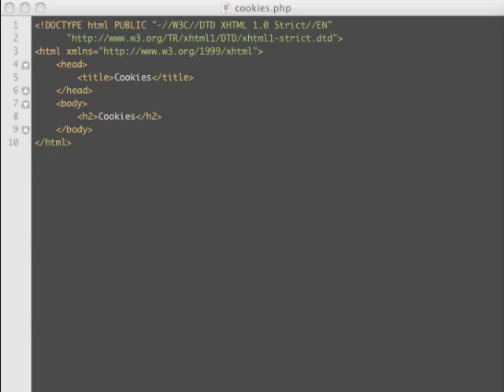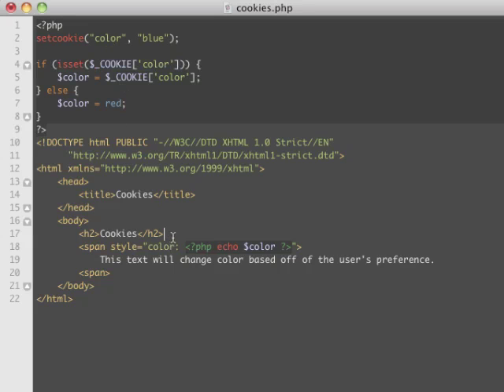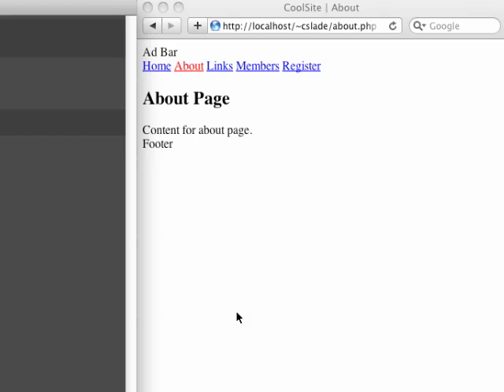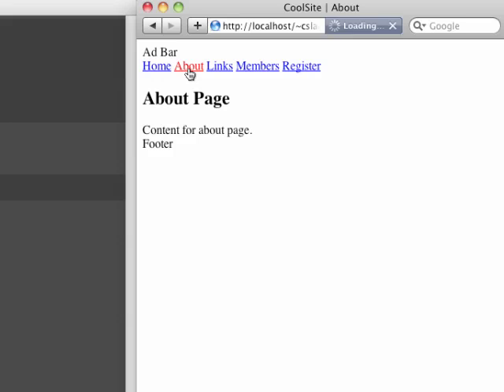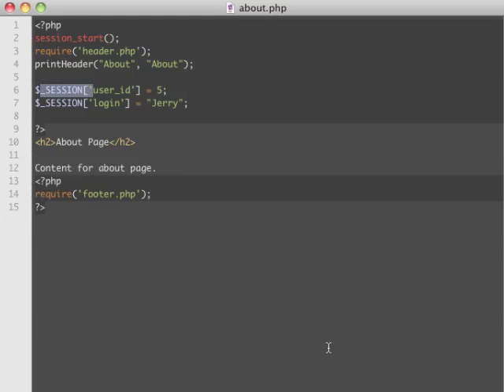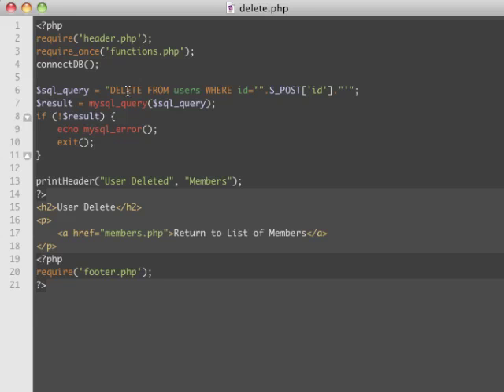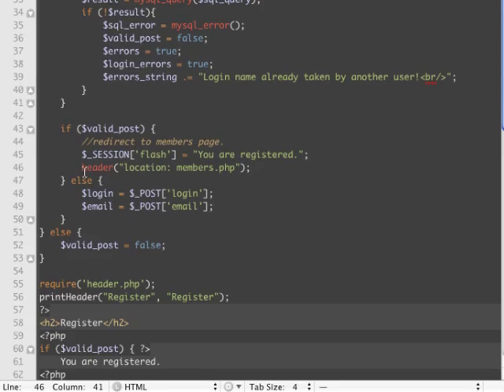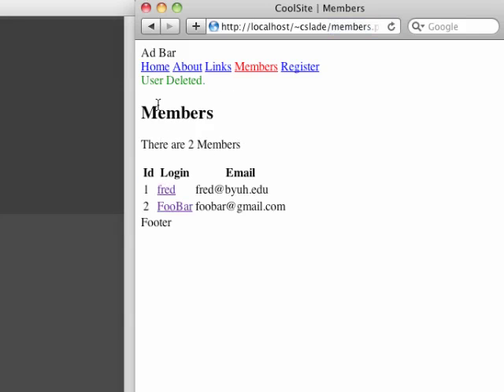Cookies and Sessions15